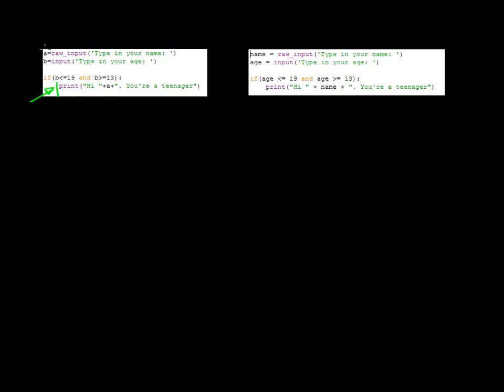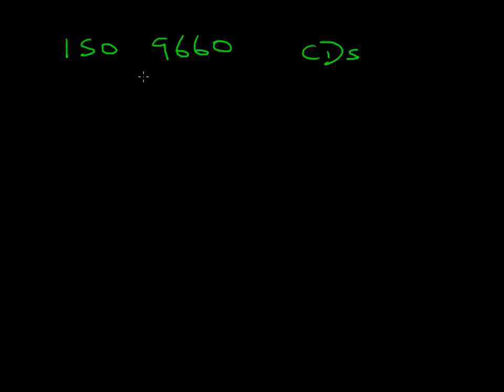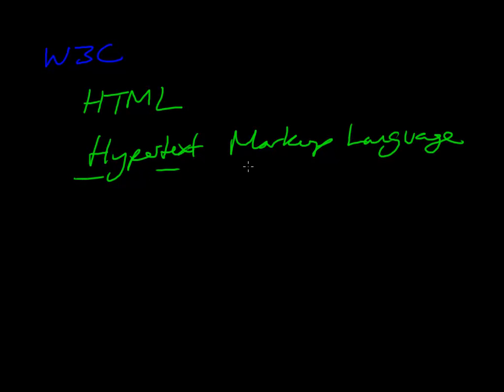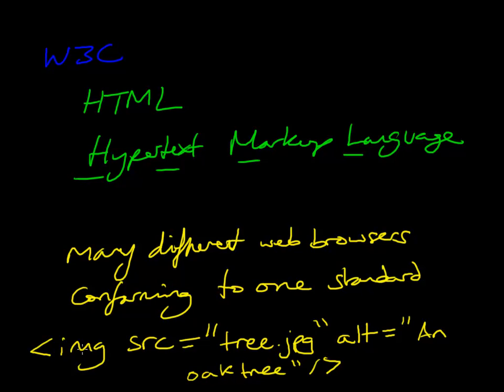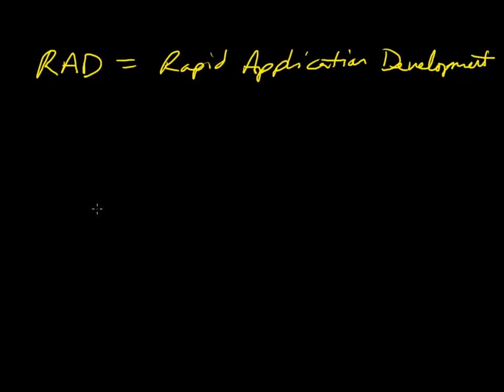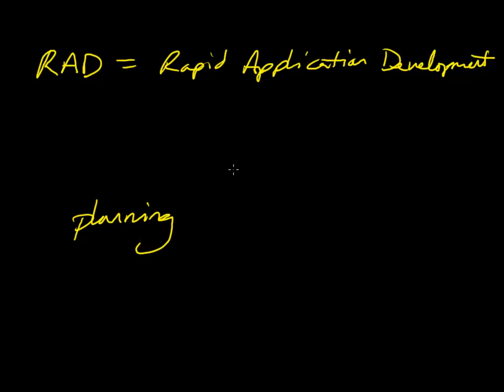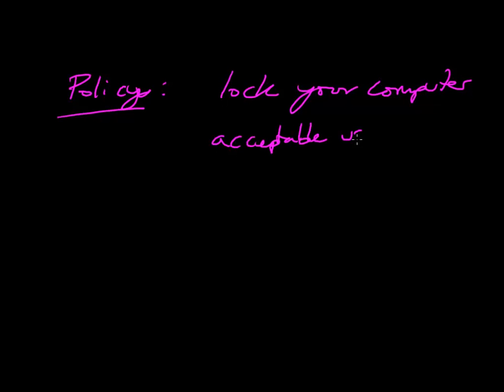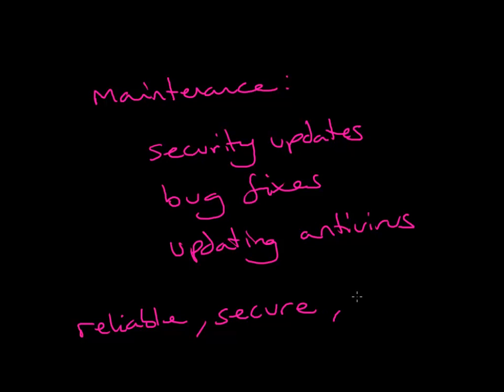05 Professional standards